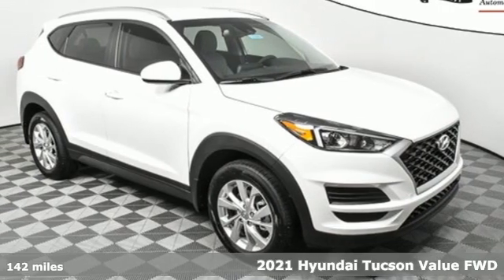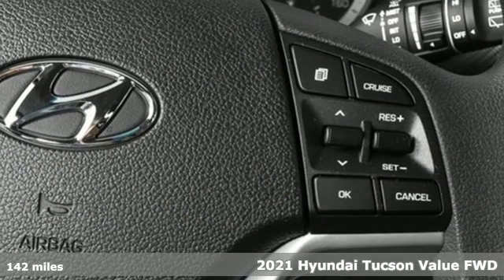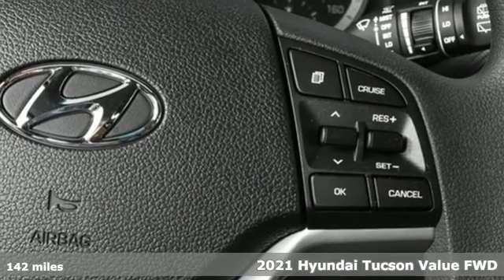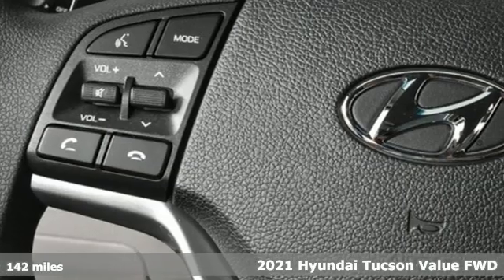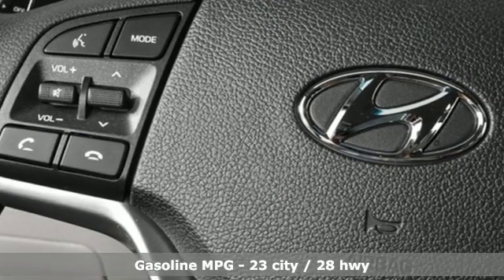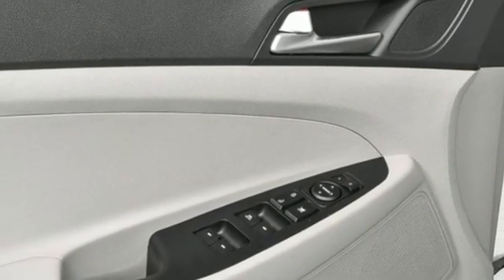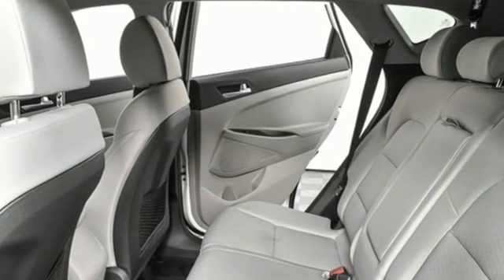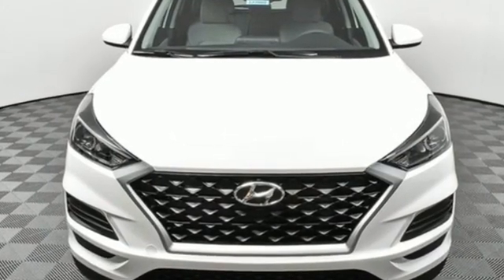New 2021 Hyundai Tucson Atlanta Duluth, GA HU21039 - SOLD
Year: 2021
Make: Hyundai
Model: Tucson
Trim: Value
Engine: I4
Transmission: 6-Speed Automatic with Shiftronic
Color: White
Interior: Gray
Stock #: HU21039
VIN: KM8J33A41MU289060

Address:
5785 Peachtree Ind Blvd